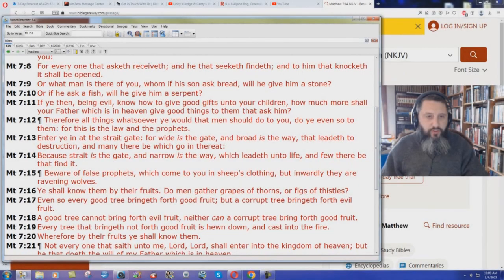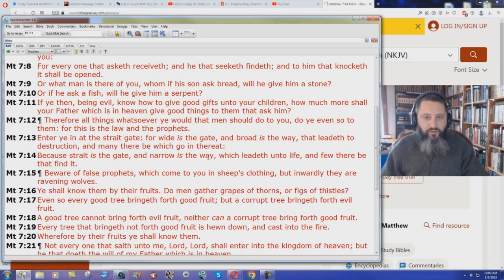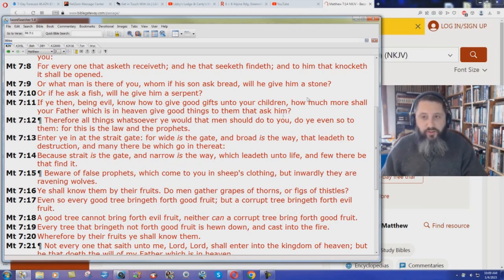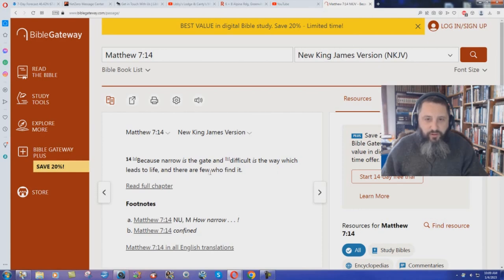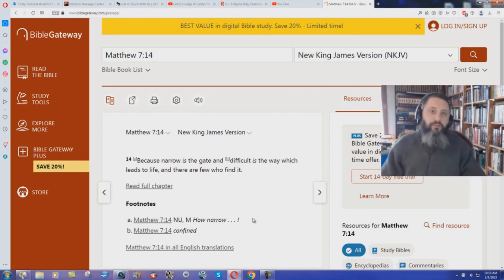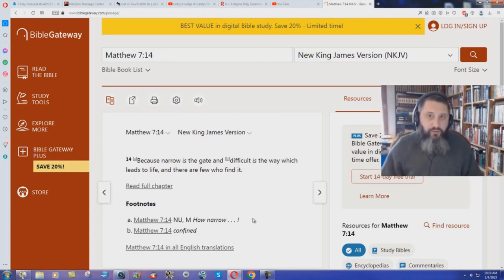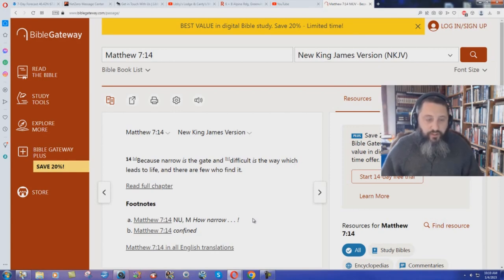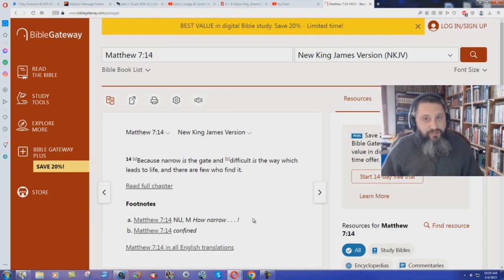Why Does The NKJV Say It Is Difficult To Go To Heaven?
For the same reason they say "being saved" in 1 Corinthians 1:18.